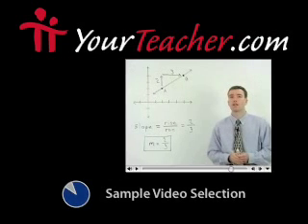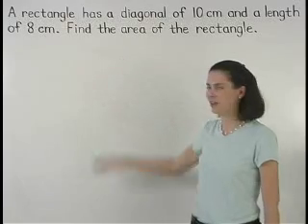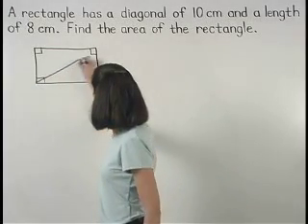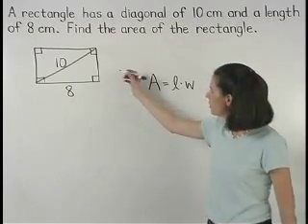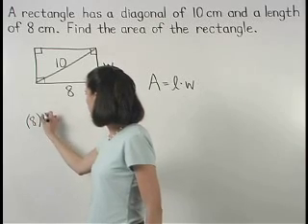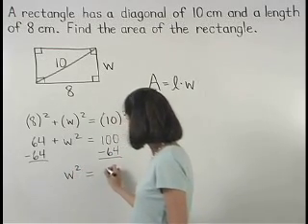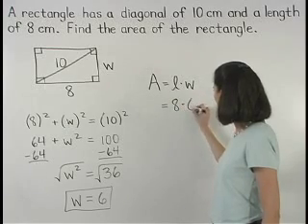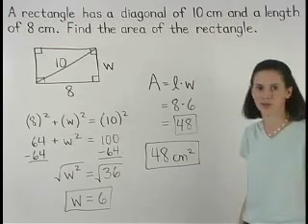Mathematics Tests - MathHelp.com - 1000+ Online Math Lessons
MathHelp.com - offers multiple choice mathematics tests and a personal mathematics teacher inside every lesson!